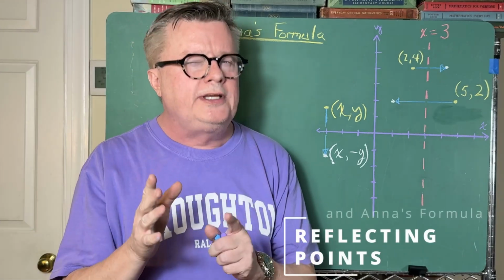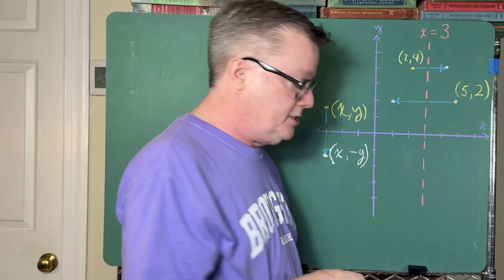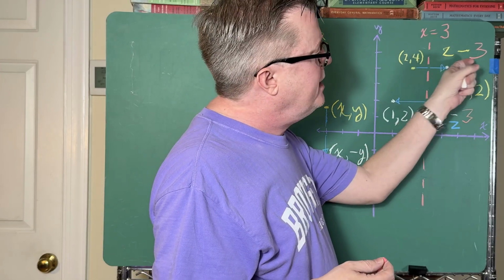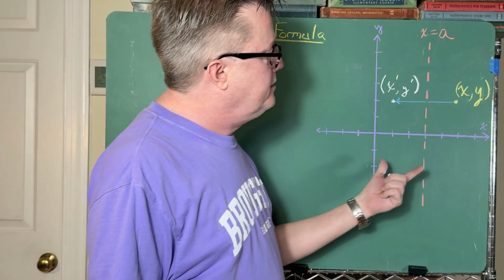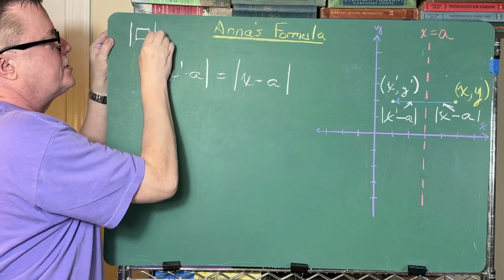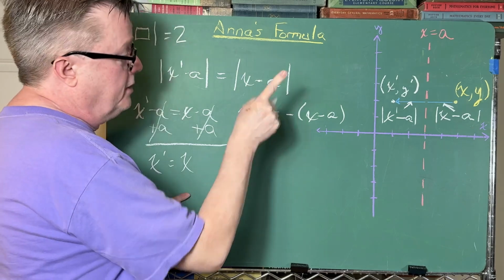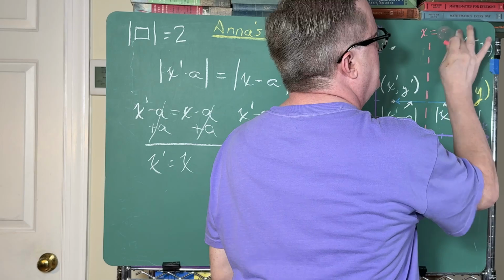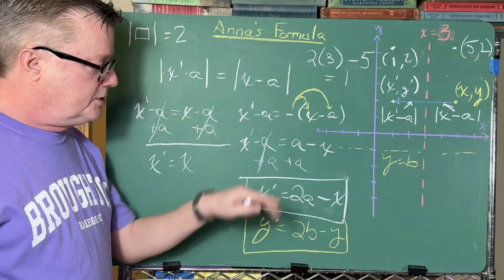Reflecting Points Across Lines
While studying reflections in my NC Math 2 Honors class, a student asked if there was a general formula for reflections across any horizontal or vertical line. Turns out there is, and I develop it in this video.